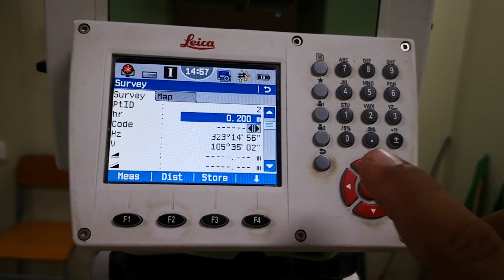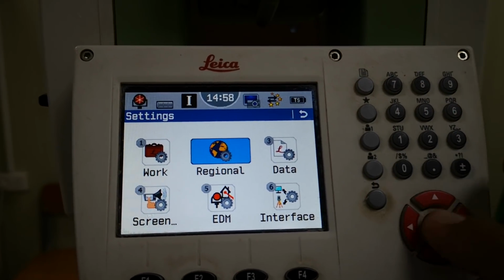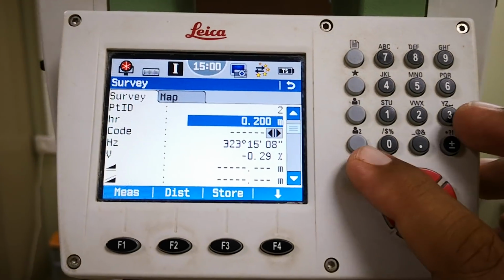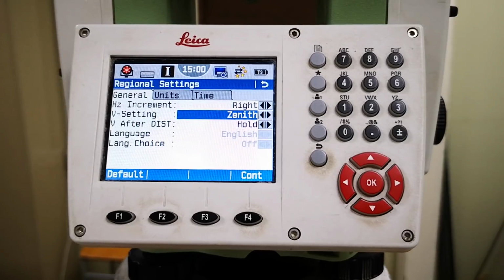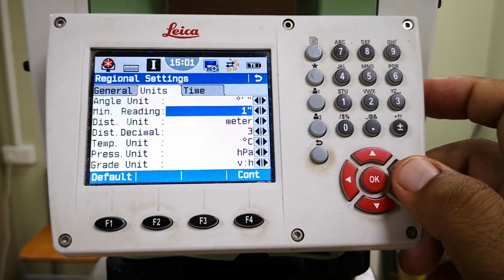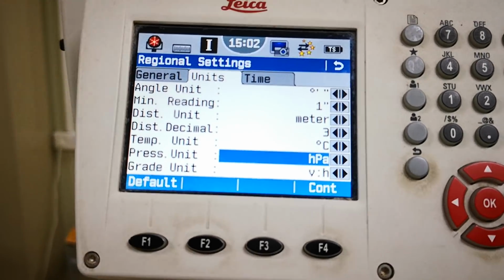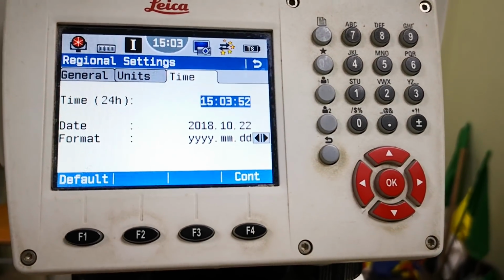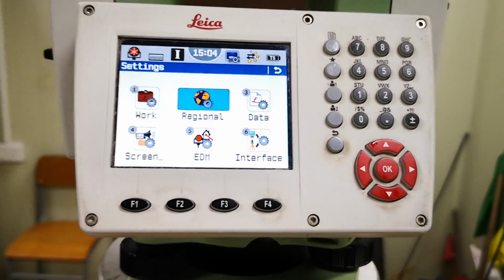Regional Setting (General, Unit & Time) for Leica Total Station TS09 Plus in English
This video is for the regional setting of Leica Total station TS09 Plus in English. In the regional setting, I explain about General Setting, Units of instrument Setting(Temperature,  Angle, Pressure) & for Time setting I explain how to set date & time for Leica total station & how to change the format